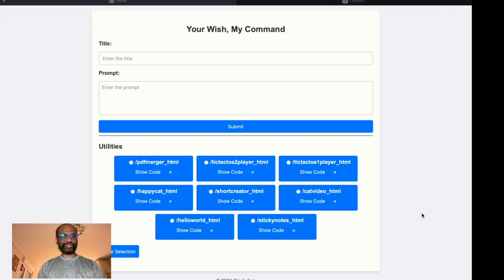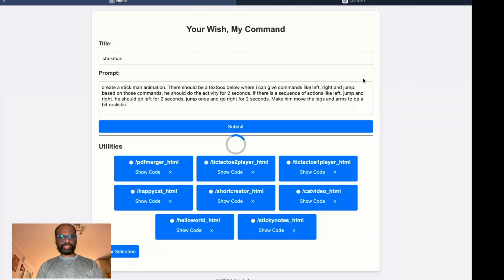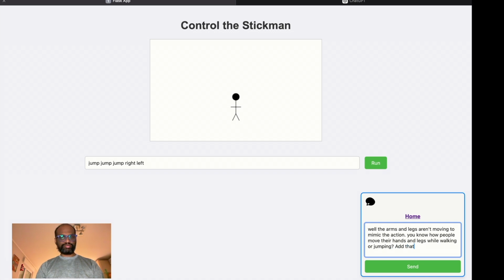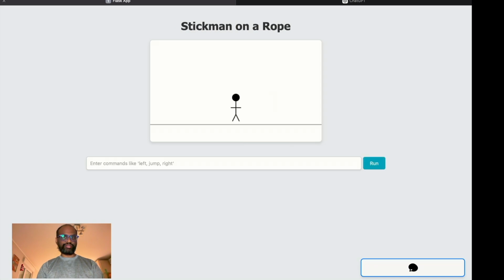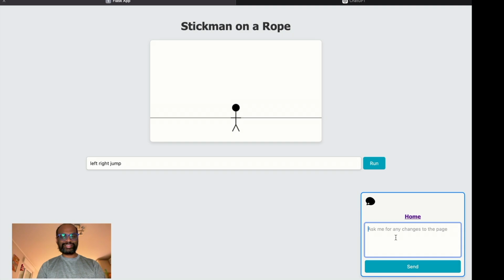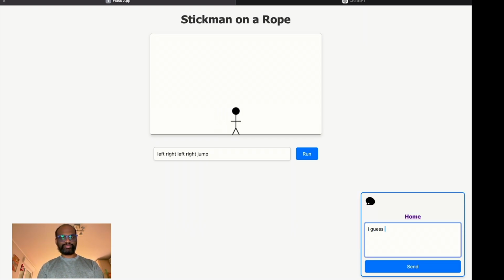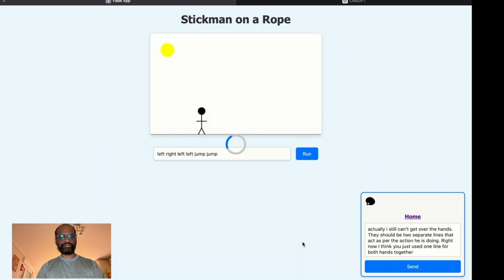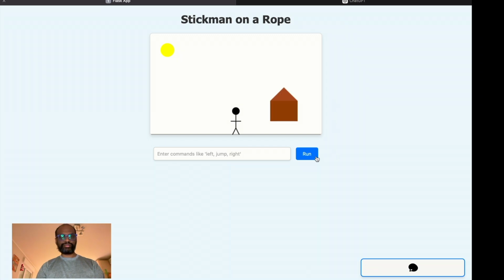I built an App to build any App in 10 seconds (v 3.0)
Have you ever wished building apps could be as easy as giving a simple command? Meet my AI App Generator! In this video, I demonstrate how I created this tool lets you build entire apps by just asking 🛠️✨.

The app simplifies app creation to the point where even non-tech users can do it!  You can check out the initial versions of this app

In this video, let me show you how I created a stickman animation without writing a single line of code using this AI App Generator.  Tools like this are revolutionizing software development.

0:00 Highlights
0:18 Intro
0:55 Creating stickman
2:20 First outcome
2:47 Update to move limbs
3:44 Limbs move
4:01 Update to add tightrope
4:54 Tightrope added
5:20 Update to move rope higher
5:57 Disaster
6:13 Update to fix the rope
7:10 Rope fixed
7:25 Asking for scenery
8:34 Added sun
8:53 Trying to fix the hands
9:53 Nothing changes
10:09 Adding a house
10:55 House added
11:23 Seeking help